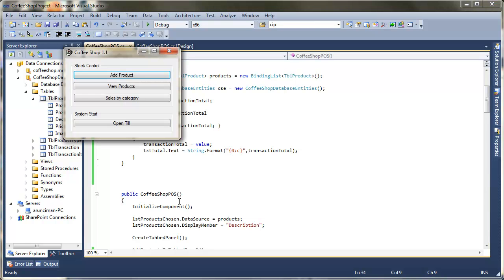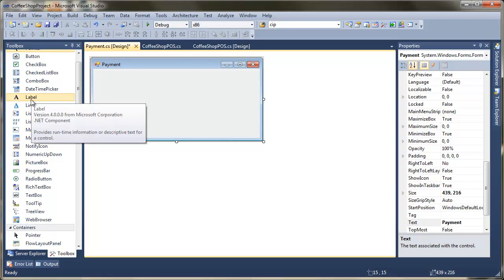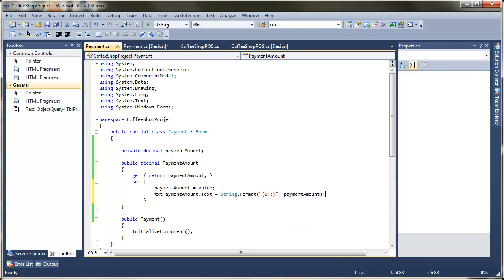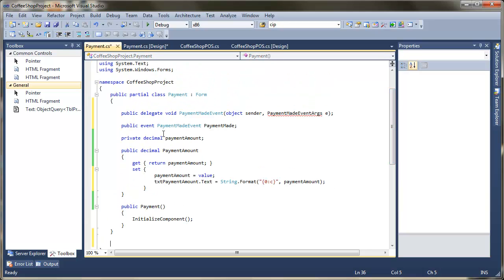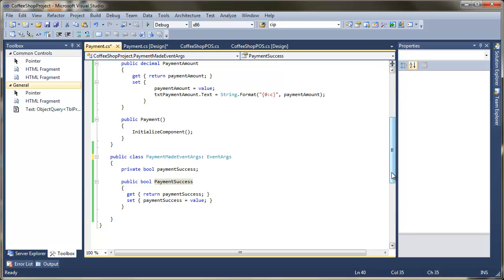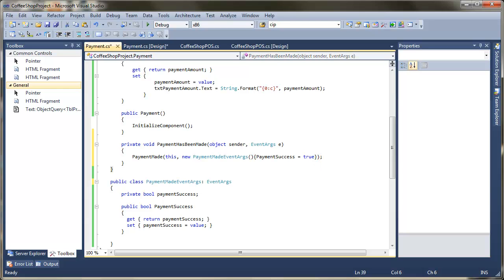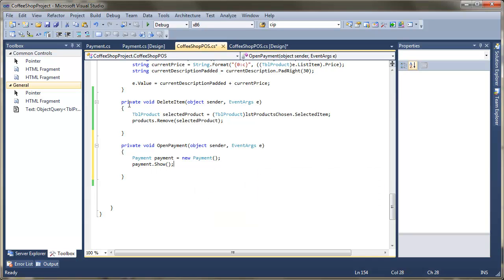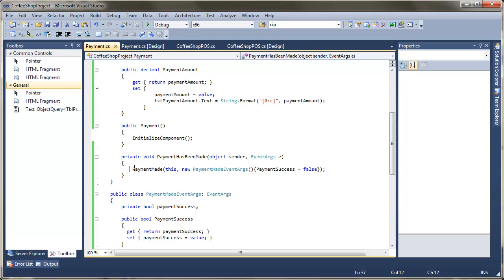Part 7 - Payment Dialog 1 of 2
In this video we look at creating a custom event so that data can be passed between two forms.